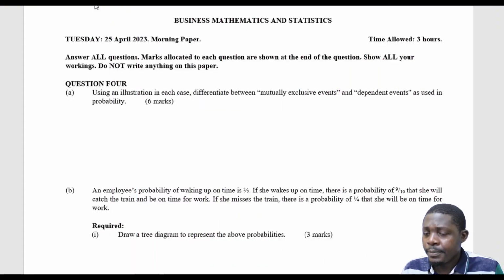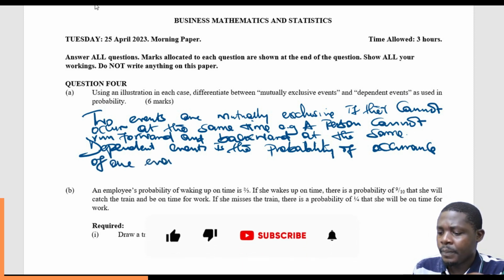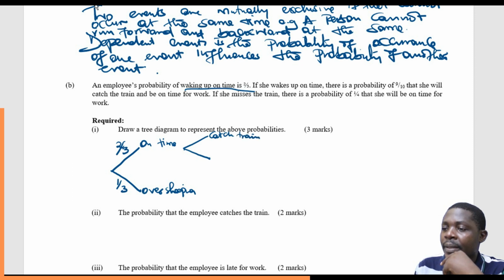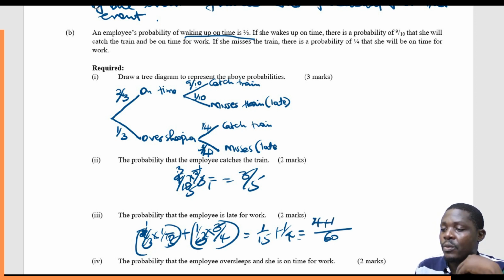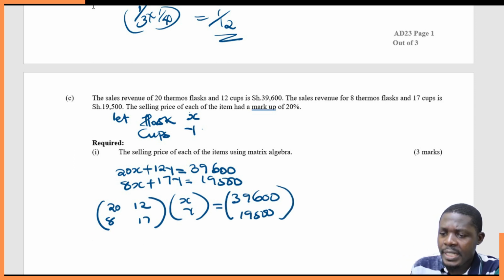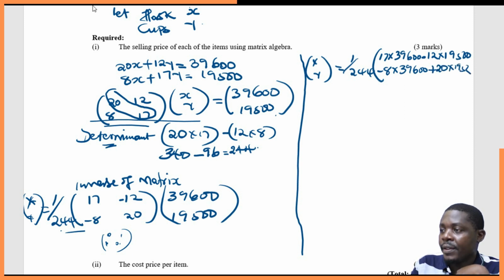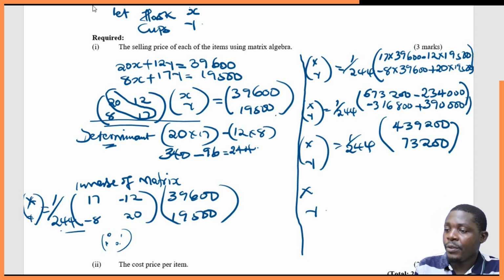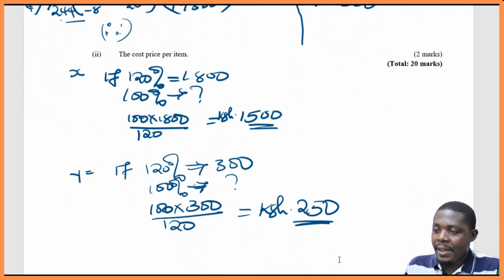ATD BUSINESS MATHEMATICS AND STATISTICS APRIL 2023 Q4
// IMPORTANT LINKS